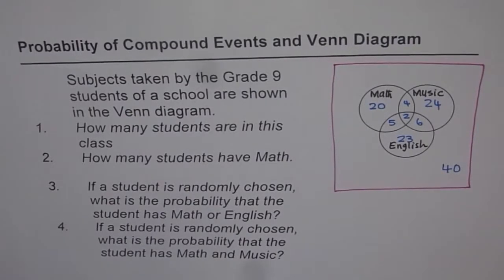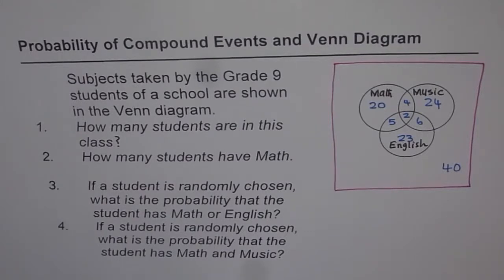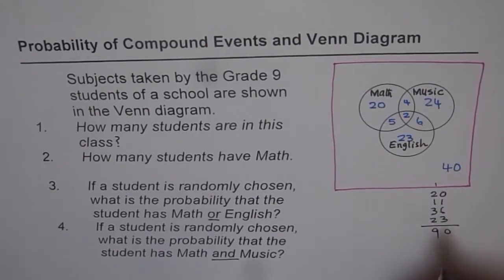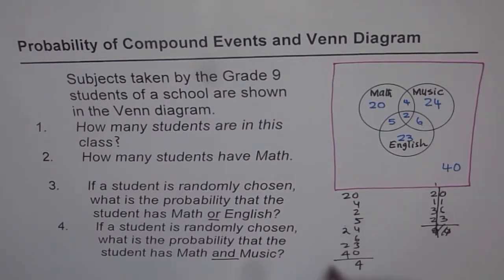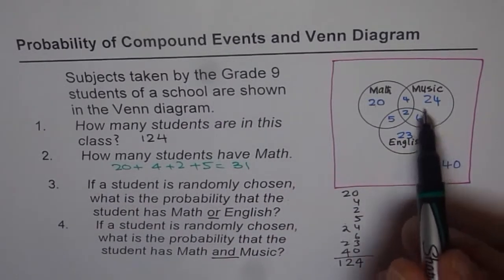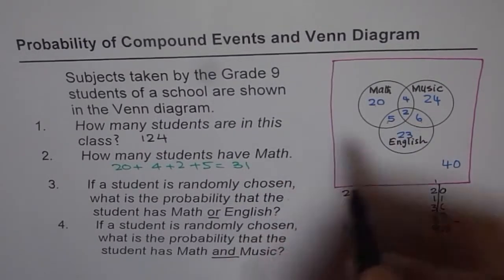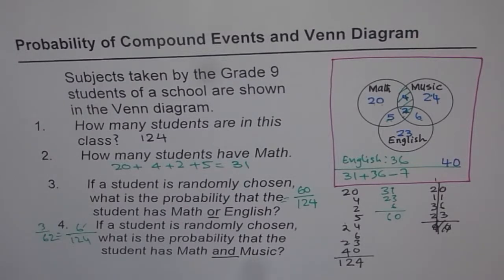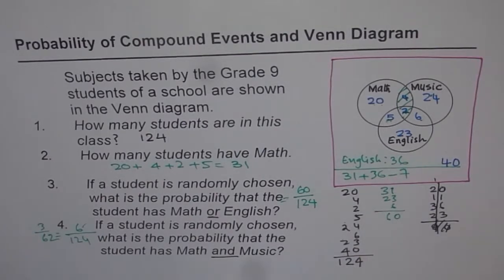74 Probability From Venn Diagram Three Groups Math English Music